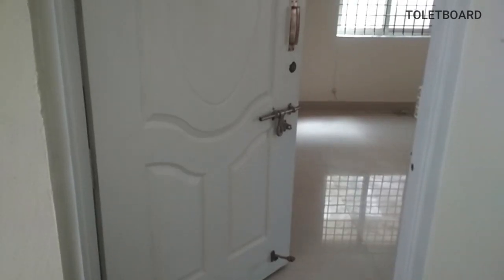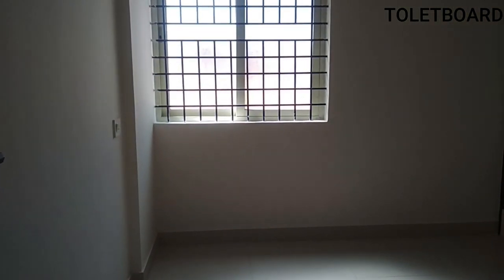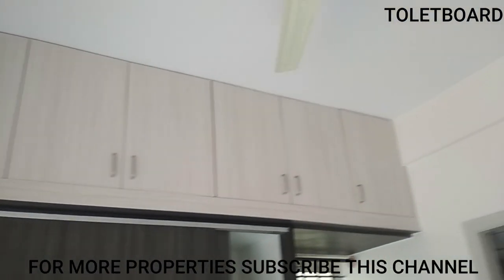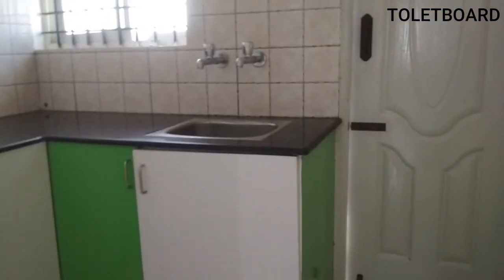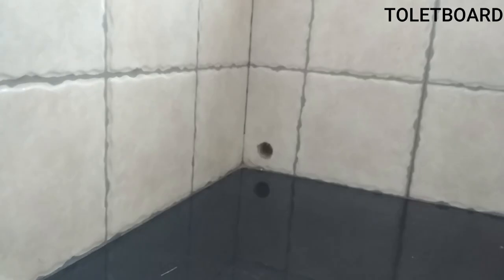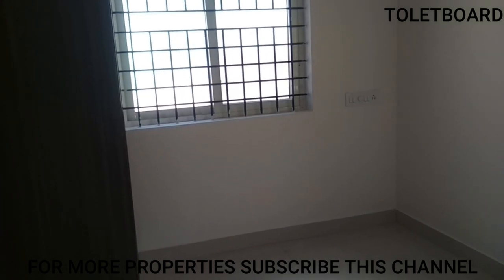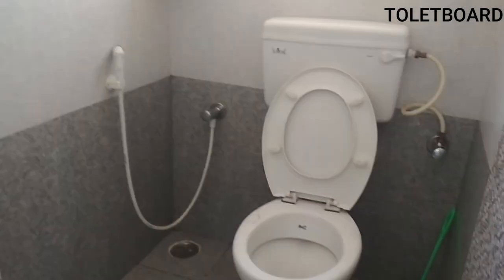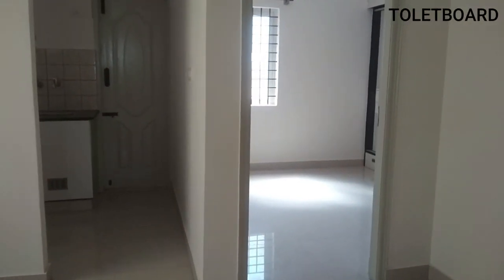2 BHK FLAT FOR RENT IN VIGNAN NAGAR || SEMI FURNISHED || RENT- 15K || KAGGADESHPURA...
2 BHK flat for Rent in vignan nagar. this is semifurnished one with all basic amenities. and this is ready to move any one can occupy this  property.
rent -15k nd for Security deposit is - 1 L.
which is close to bagmane tech park and mahadevpura, gm pallya, malleshpallya, maruthi nagar and kaggadesh pura.
 amenities are :  fans , gyser, 24 hours water facilities, lights, balcony , side mover wardrobes, modular kitchen with cabinates, tv setup, windows musquitoes mess,